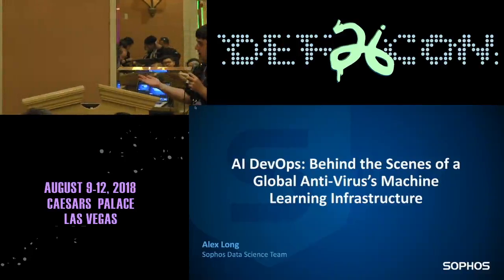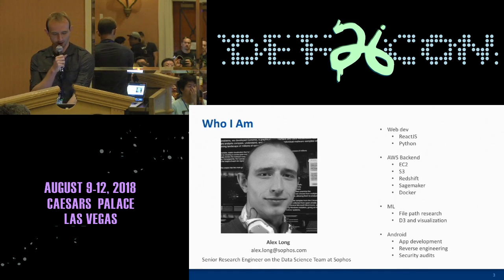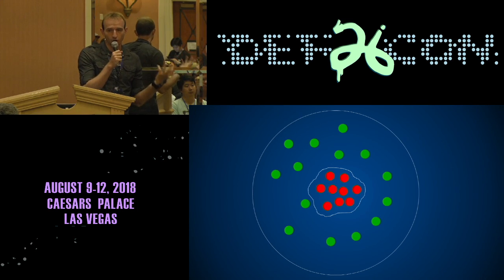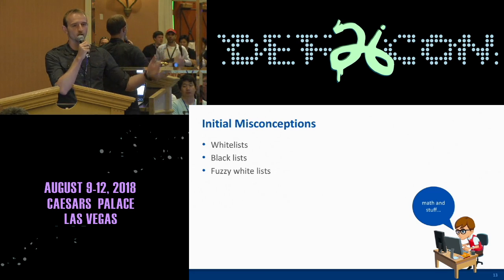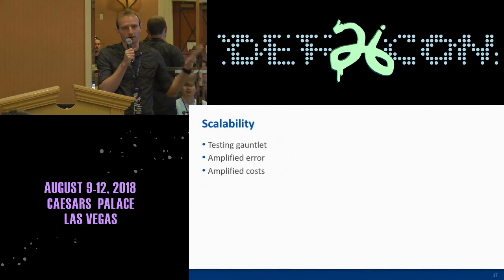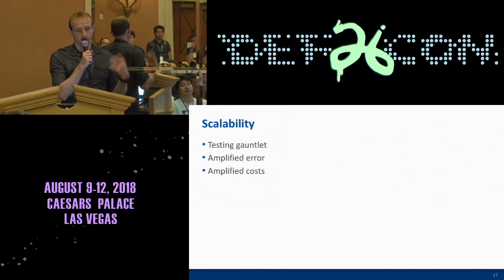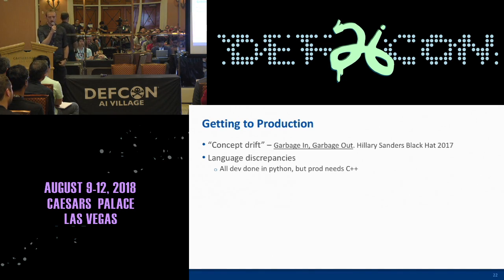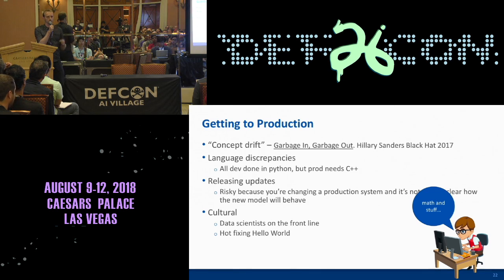DEF CON 26 AI VILLAGE - Alex Long - AI DevOps Behind the Scenes of a Global AV Company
Thus far, the security community has treated machine learning as a research problem. The painful oversight here is in thinking that laboratory results would translate easily to the real world, and as such, not devoting sufficient focus to bridging that gap. Researchers enjoy the luxuries of neat bite-sized datasets to experiment upon, but the harsh reality of millions of potentially malicious files streaming in daily soon hits would-be ML-practitioners in the face like a tsunami-sized splash of ice water. And while in research there’s no such thing as ““too much”” data, dataset sizes challenge real-world cyber security professionals with tough questions: ““How will we store these files efficiently without hampering our ability to use them for day-to-day operations?”” or ““How do we satisfy competing use-cases such as the need to analyze specific files and the need to run analyses across the entire dataset?”” Or maybe most importantly: ““Will my boss have a heart-attack when he sees my AWS bill?””

In this talk, we will provide a live demonstration of the system we’ve built using a variety of AWS services including DynamoDB, Kinesis, Lambda, as well as some more cutting edge AWS services such as Redshift and ECS Fargate. We will go into depth about how the system works and how it answers the difficult questions of real world ML such as the ones listed above. This talk will provide a rare look into the guts of a large-scale machine learning production system. As a result, it will give audience members the tools and understanding to confidently tackle such problems themselves and ultimately give them a bedrock of immediately practical knowledge for deploying large-scale on-demand deep learning in the cloud.